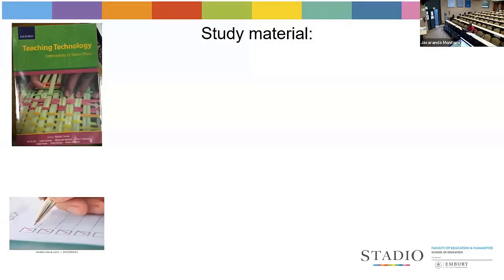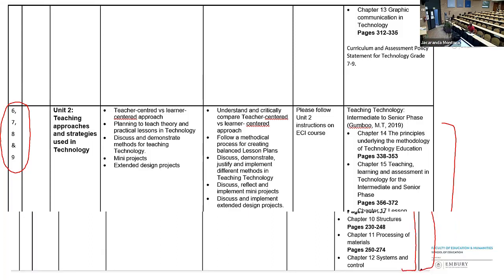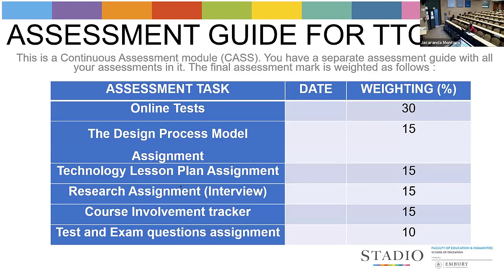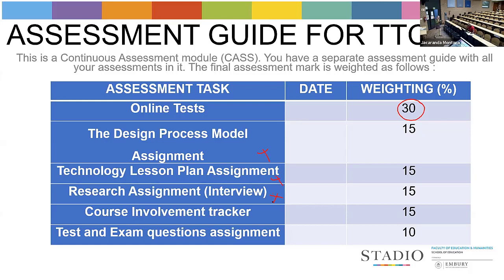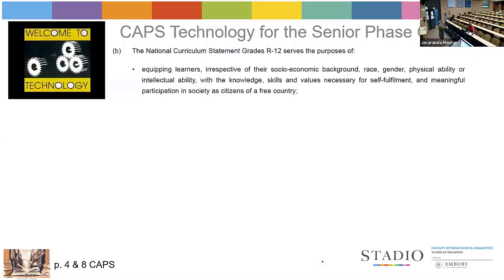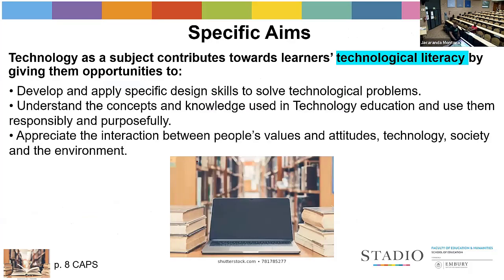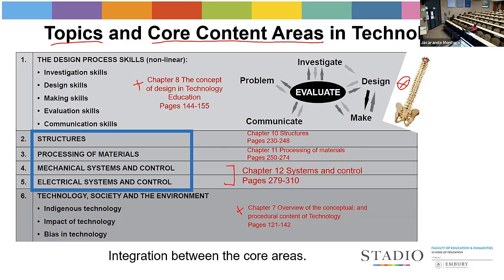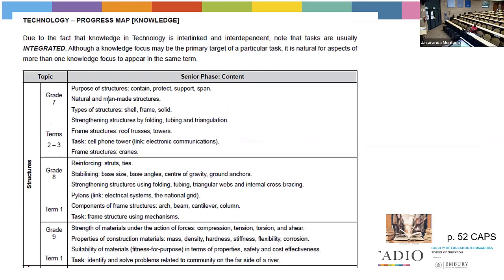TTCS701 Week 1 Lecture